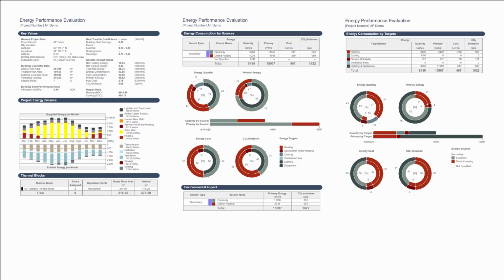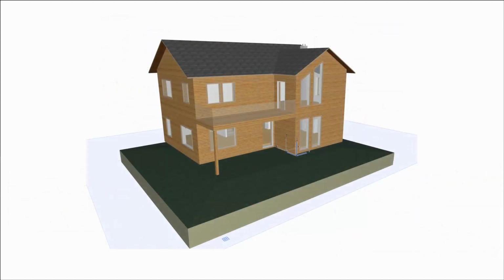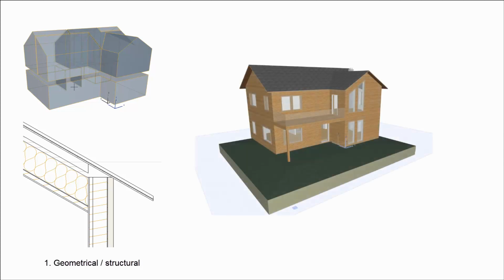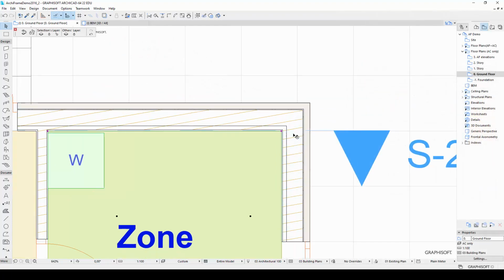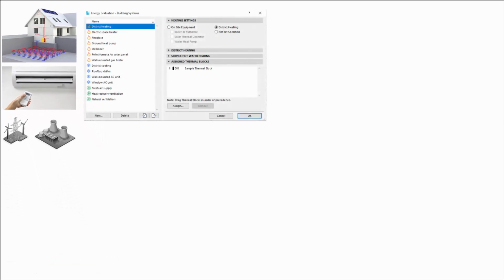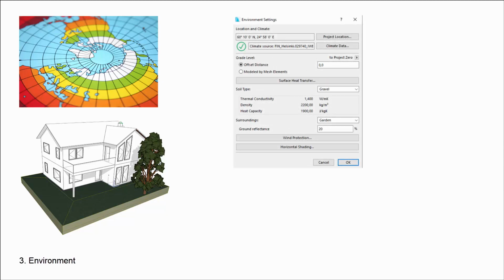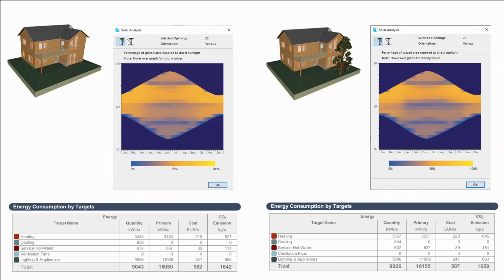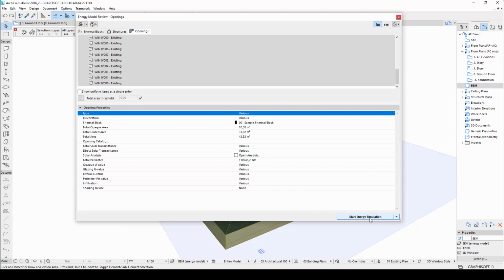How to Use the Archicad Energy Evaluation Tool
Archicad's energy evaluation tool allows you to create a detailed energy report on your project. This video provides an overview of how to create the report.

Contents:
00:00 - Intro: what is the energy evaluation tool and why is it useful?
01:01 - Overview of input data required
01:17 - Geometrical and structural information
02:34 - Information on building systems, occupancy profile, and energy sources
03:14 - Environmental information